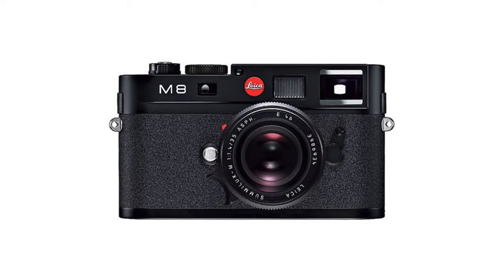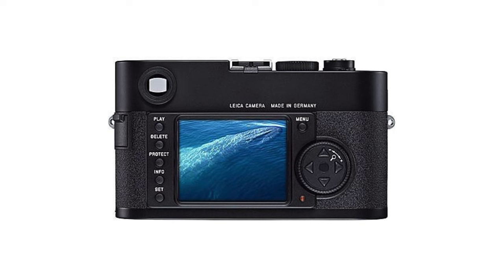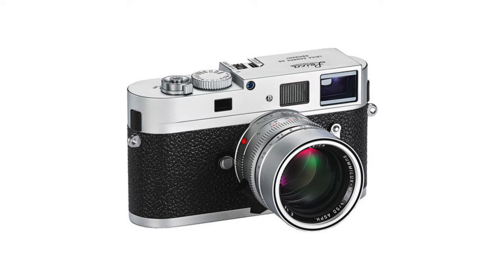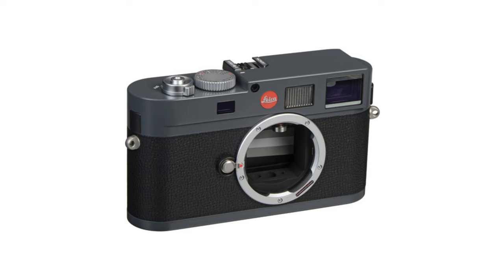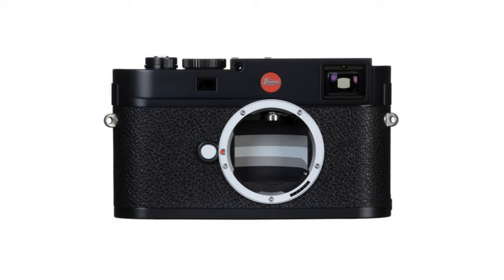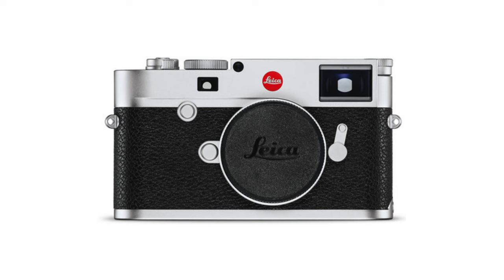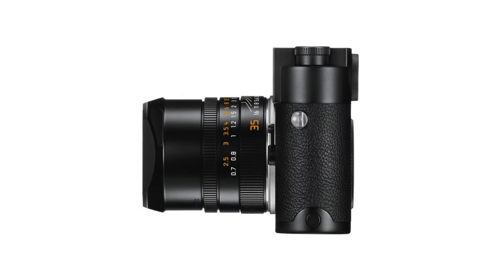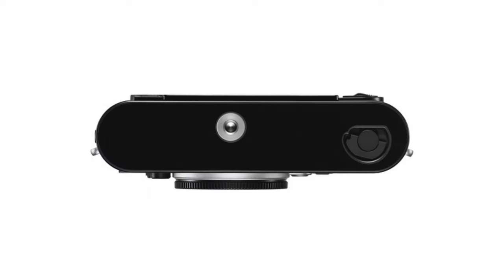Leica M Series Digital Cameras Overview - M8, M8.2, M9, M9P, MM, ME, 240, 246, 262, M10-P-D-M-R, M11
Cameras Discussed:
Leica M8, M8.2, M9, M9-P, M Monochrom, M-E, M Typ 240, M-P Typ 240, M Monochrom Typ 246, M Typ 262, M-D Typ 262, M10, M10-P, M10-D, M10 Monochrom, M10-R, M11